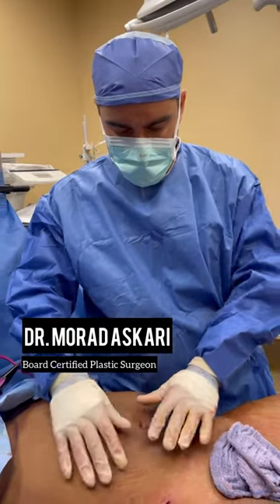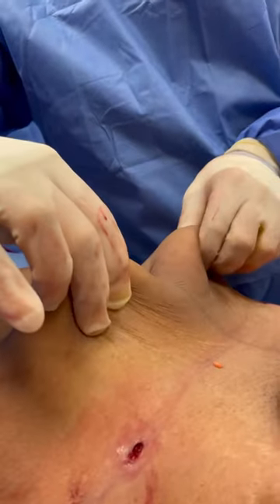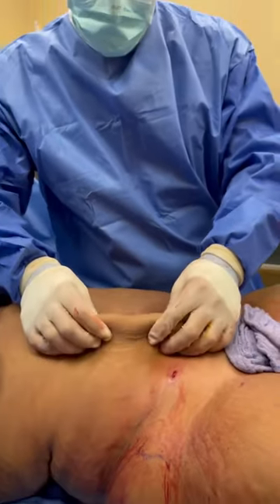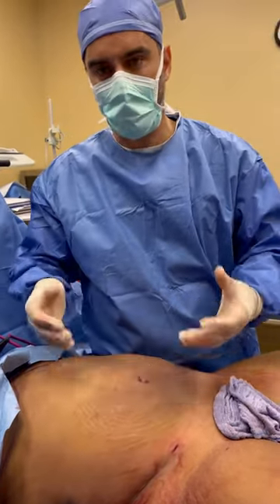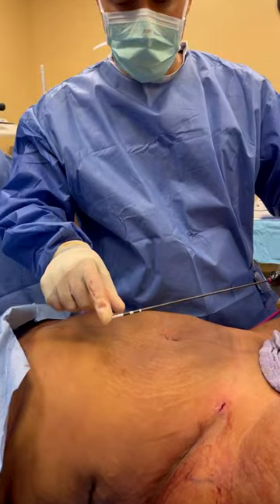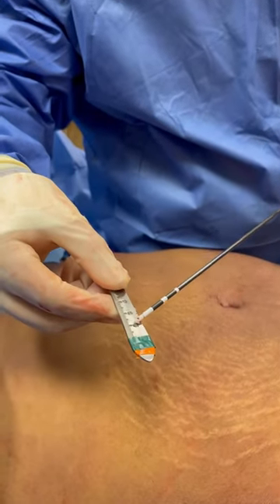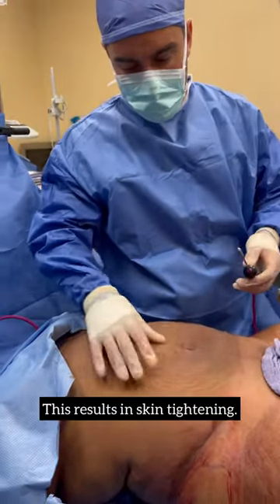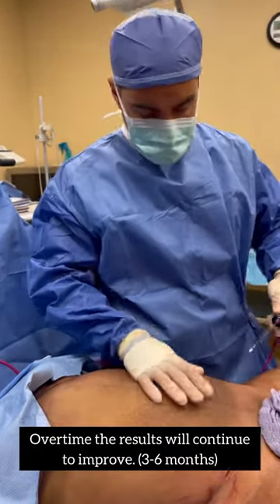In the OR: JPlasma Skin Tightening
After liposuction, the treated areas can tend to get loose skin. Here at Revive, we treat this loose skin with radio frequency technology, called J plasma.

The J-Plasma Renuvion System is a revolutionary new minimally-invasive treatment that can be used to tighten and rejuvenate loose skin just about anywhere on the body. This plasma is tightly controlled and targeted to ablate soft tissues beneath the skin, resulting in safe and effective skin tightening.

(Hablamos Español)

📍2828 Coral Way, Suite #103, Coral Gables, FL